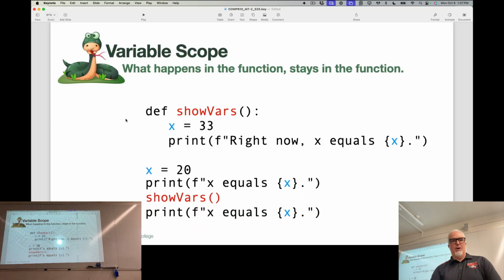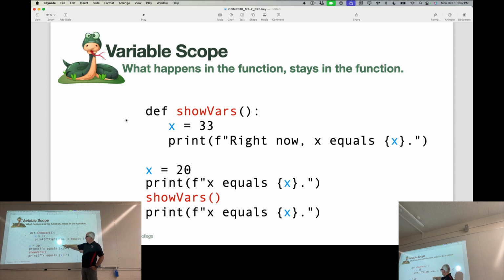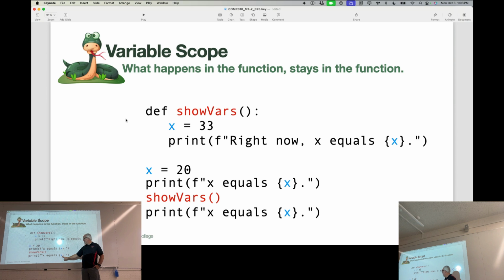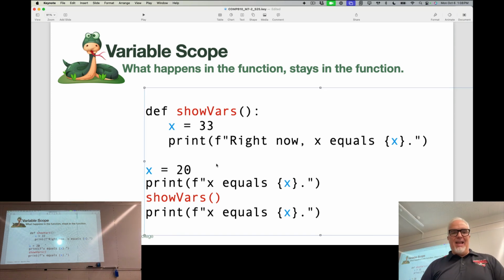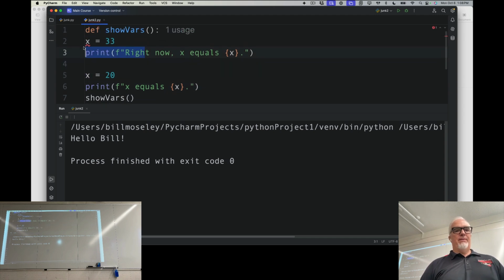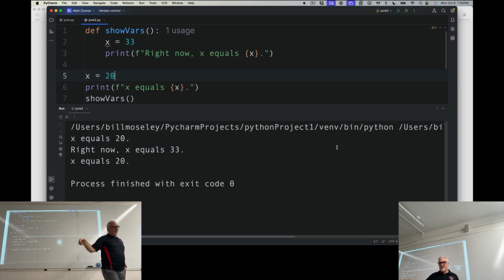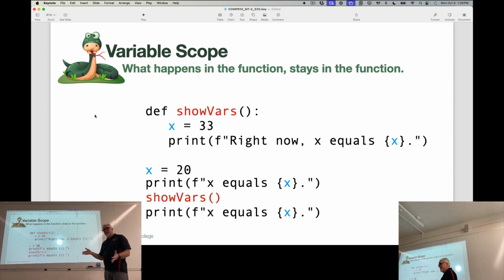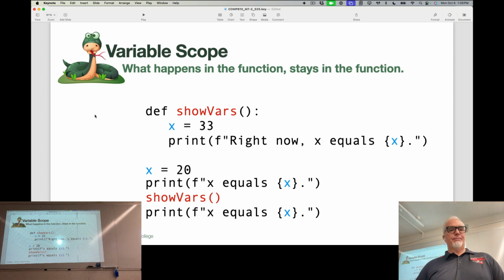Python (Fall 2025) Module 7-7: Variable Scope